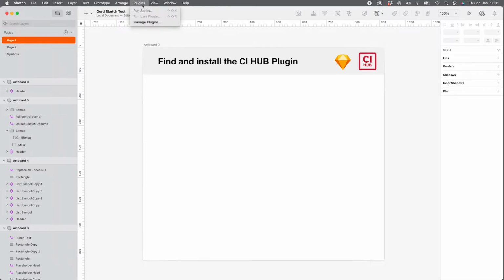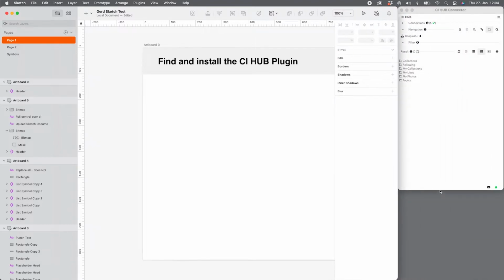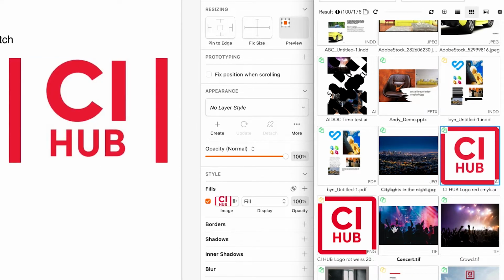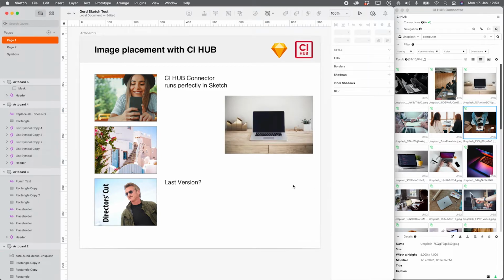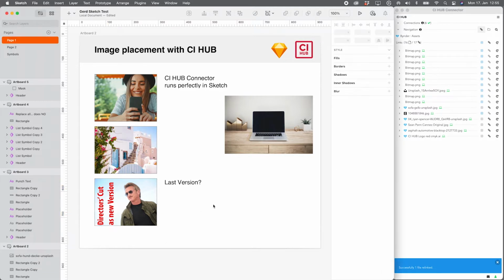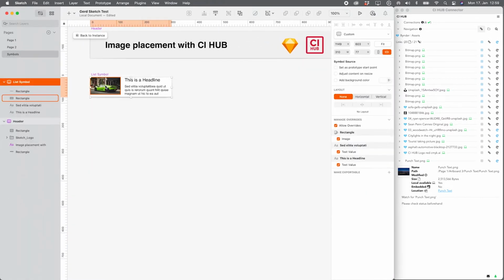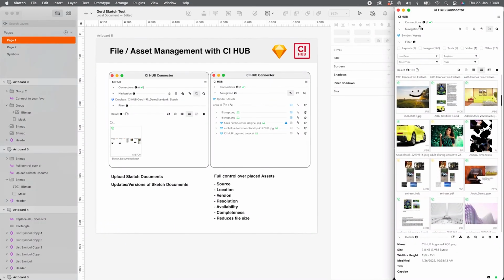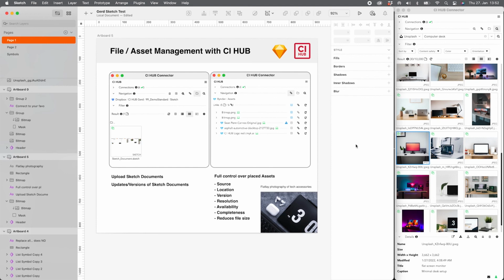CI HUB Plugin for Sketch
This is a short introduction to the CI HUB Connector Plugin for Sketch

With this video, we show how to manage assets within Sketch.

With the CI HUB Connector you get all of this -
Topics:
 ▪ Connect to various source systems simultaneously (DAM, PIM, CloudStorages and Stock Provider)
 ▪ Place images and text
 ▪ Upload assets from your Sketch Canvas to the connected system
 ▪ Replace images / Replace all images
 ▪ Fulltext Search within Figma
 ▪ Similarity Search within Figma
 ▪ Manage all placed assets regarding source, location, resolution, version etc.

0:00 Intro
0:08 Install the CI HUB Plugin
1:19 The interface and the connections
2:22 Placing images
4:32 Similarity Search with Getty Images
5:11 Search and Place images from Unsplash
5:34 Upload images from Sketch to connected System
7:33 Placing Text
8:51 Symbols and Check Panel
9:48 Wrap up